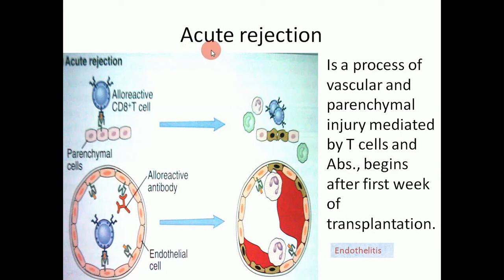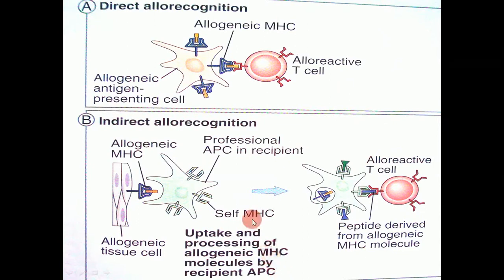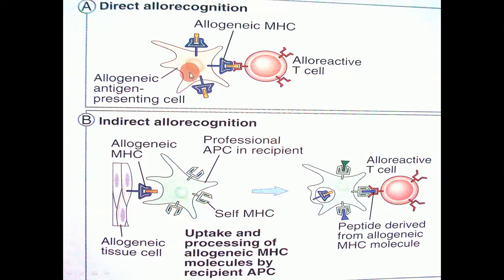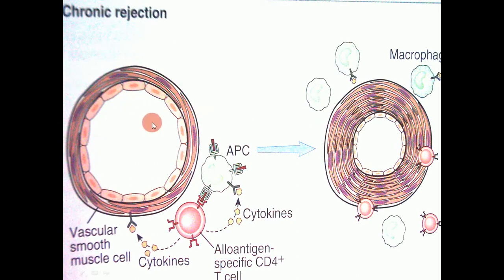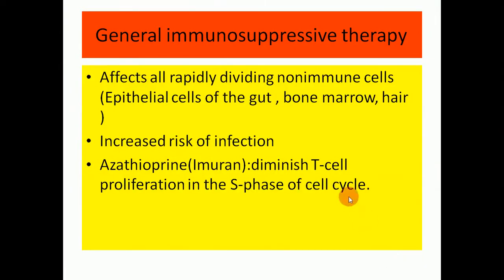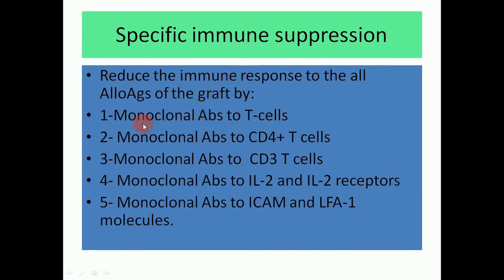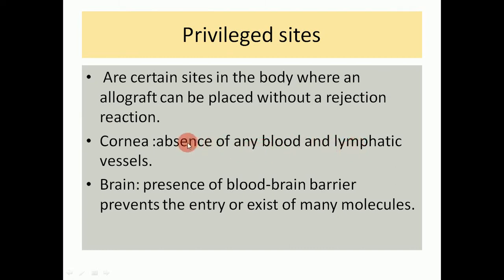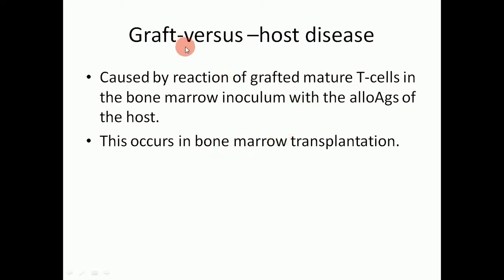محاضره بوليه ثالث 2022 Clip22